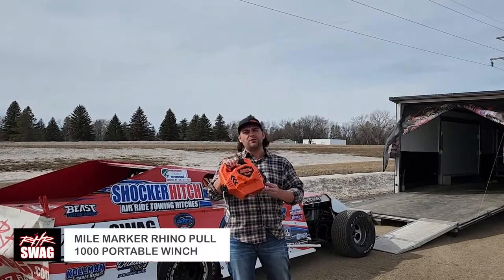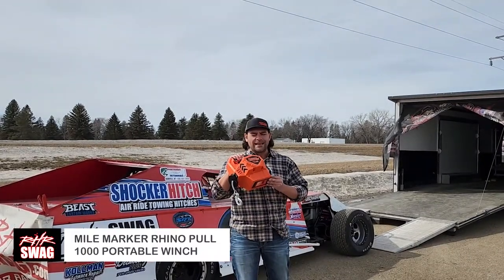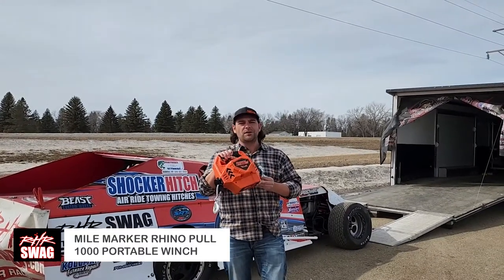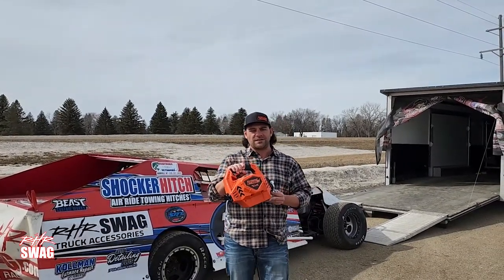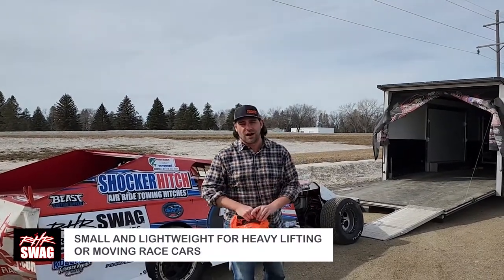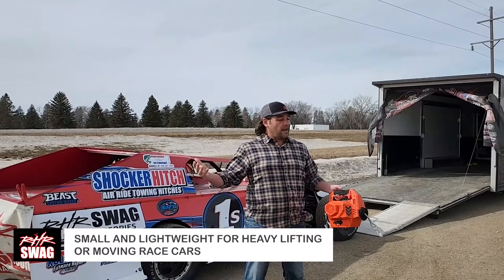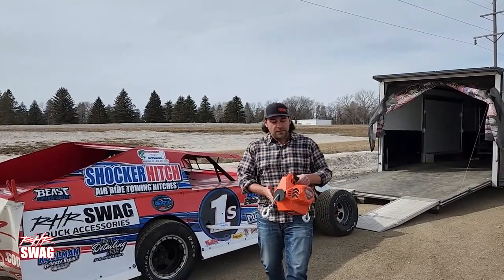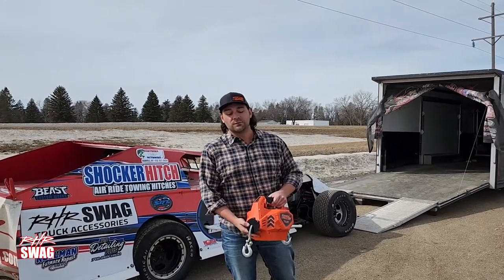Mile Marker Rhino Pull 1000 Portable Winch - RHRSwag.com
Take a look at the newest winch from Mile Marker, the Rhino Pull 1000 Portable Winch. Wherever you are, the Rhino Pull 1000 can go with you to make your heavy-lifting tasks easy.
With 39 feet of synthetic rope, a remote control, rechargeable battery and 1000-pound lifting capacity, this lightweight, portable electric winch is the always-reliable, strong, ready-to-work second set of hands, solution.